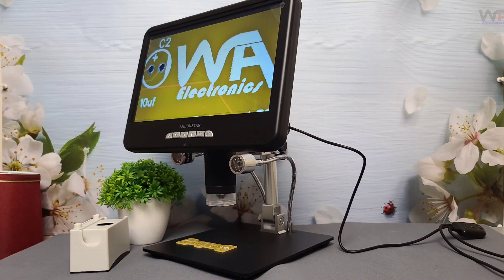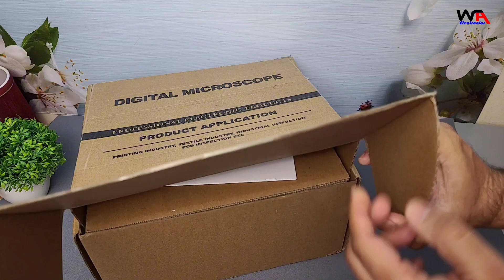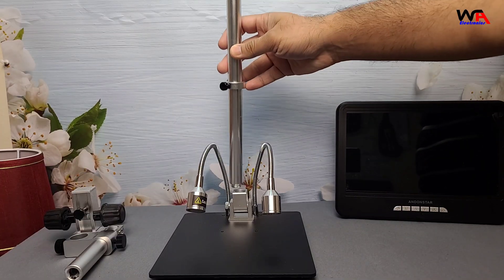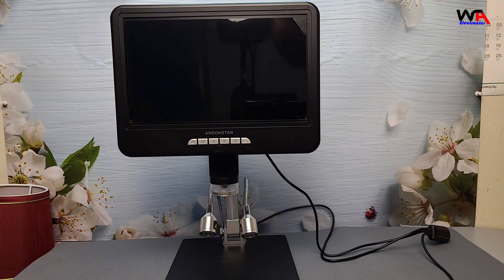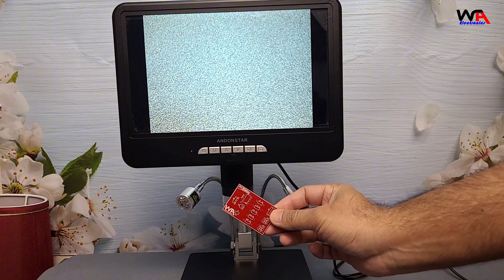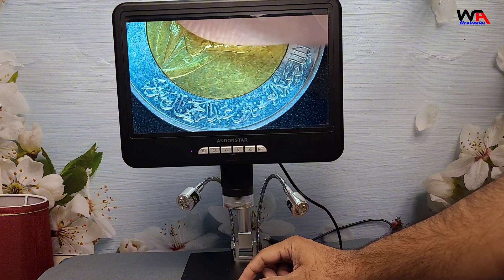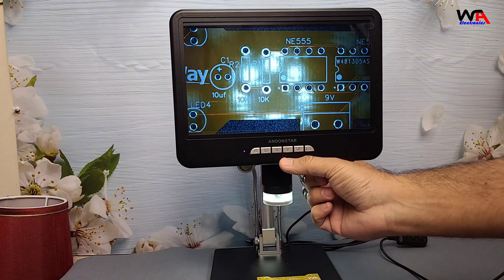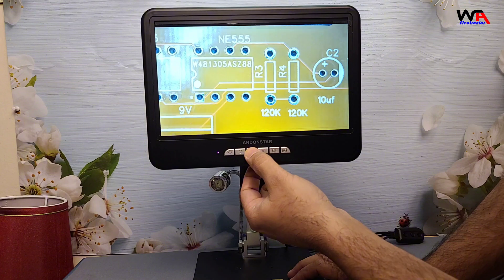Andonstar AD210S Pro Digital Microscope 4K HDMI Support 10.1 inch 64MP 2000X Unboxing and Review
Andonstar AD210S Pro Digital Microscope 4K HDMI Support 10.1 inch LCD  64MP 2000X Unboxing and Detailed Review

💡 Why Watch?

Andonstar AD210S-Pro Digital Microscope Unboxing and Review
andonstar ad210s
andonstar ad246s
best andonstar microscope
andonstar microscope
andonstar microscope review
andonstar ad210 digital microscope
digital microscope 246s
digital microscope andonstar
andonstar digital microscope
andonstar ad210 10.1 inch lcd digital microscope
andonstar ad210 review
andonstar ad210 10.1
3 in 1 digital microscope
andonstar ad210 обзор
digital microscope review
1600x digital microscope review
4K Digital Microscope 2000X